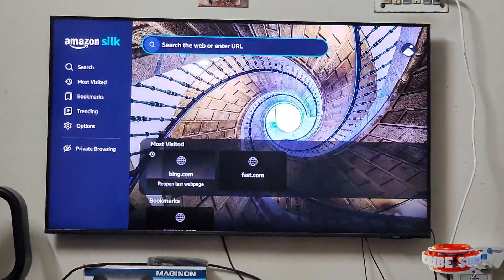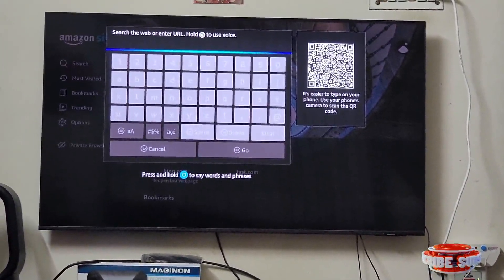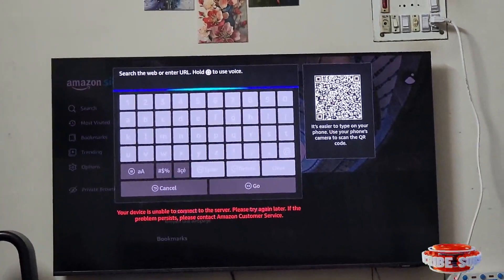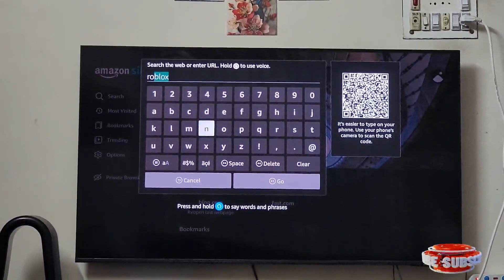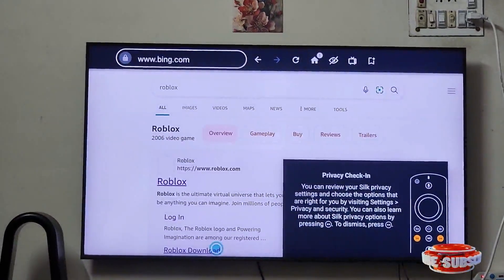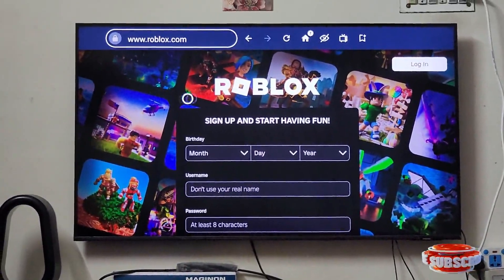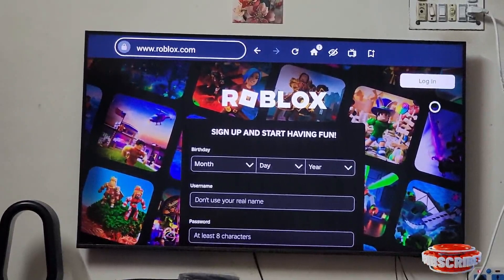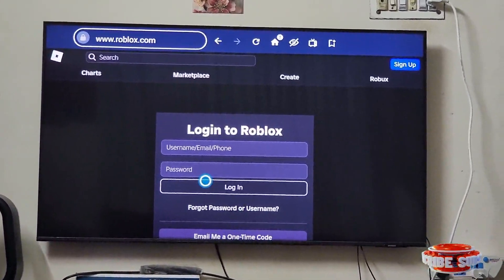How to Get Roblox on Your Fire TV | Install Roblox on Fire TV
HOW TO INSTALL AND PLAY ROBLOX APK ON FIRE TV / GOOGLE TV / ANDROID TV

In this video, I'll show you How to get roblox on firestick tv. The method is very simple and clearly described in the video. Follow all of the steps & HOW TO PLAY ROBLOX ON YOUR TV!!

Install-Roblox-on-Fire-TV